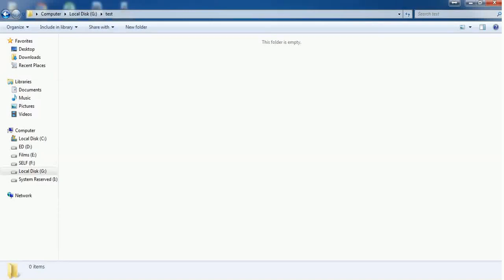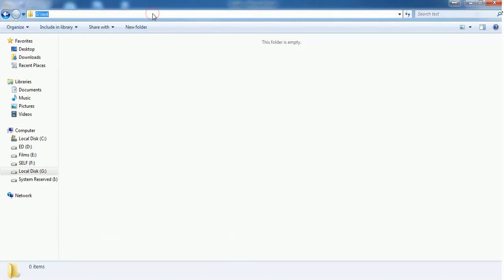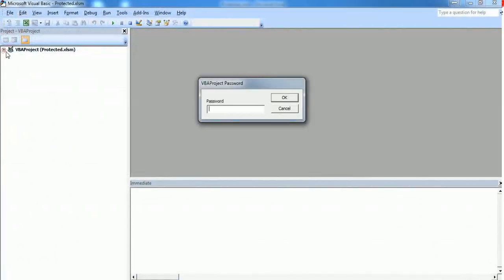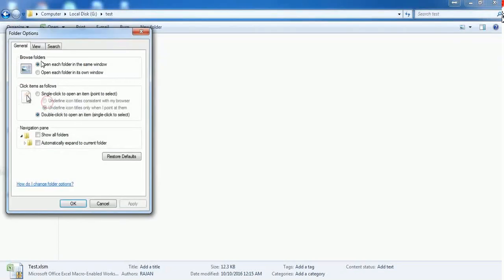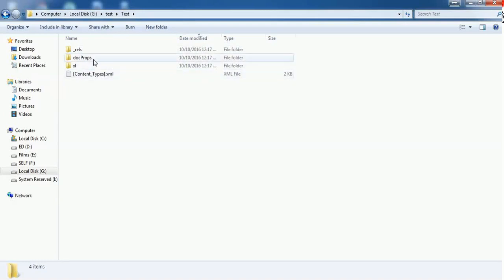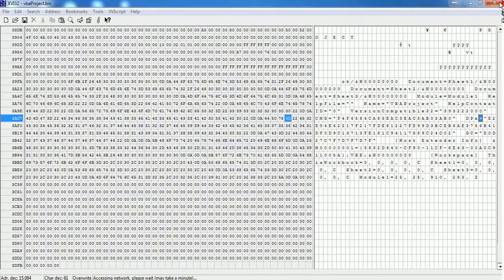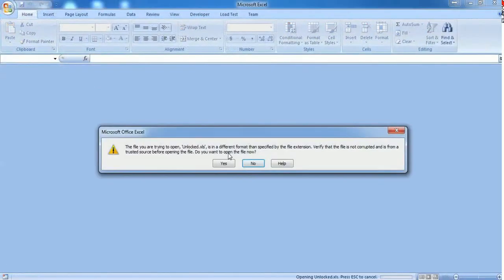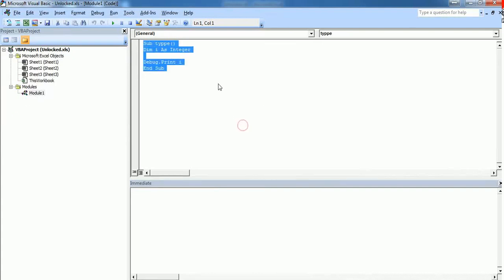How to unlock Protected Excel VBA Project and Macro codes without password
Doesn't work? Try this tool

Title: How to unlock Protected Excel VBA Project Macro codes without password or using any paid software

If you need my assistance to unlock the Excel VBA, I'm offering this as paid service. I'm charging $5/Workbook. Kindly get in touch with me

If you have ever forgotten a password for the VBA Projects then you know how frustrating that can be. No needs to worry any more and in this video, you'll learn how to unlock VBA Project and codes which get stored in it. In this method, you no need to use any paid software to unlock VBA Macro Code.

Follow the below simple steps to unlock the Protected Excel VBA project

Step 1
Make a copy of your Macro enabled xlsm workbook.

Step 2
Change the file format of the Macro-enabled workbook from xlsm to zip

Step 3

Unzip the zip file. Go to xl folder and inside that you'll find a binary file called "vbaproject.bin"

Step 4
Open the VBA Project binary file using Hex editor. Find the word "DPB" and replace that with "DPx". Save the VBA Project binary file and close it

Step 5
Come back and zip it again with any naming convention but with extension .xls

Step 6
Go to VBA Project- Tools-  VBA Project properties. Unchecked the option Lock project for viewing in the Protection tab. Save and close the workbook

Step 7
Open the same workbook and now you can able to see the Modules and code reside in that. Congratulations You've successfully unlocked the VBA project code without using the password